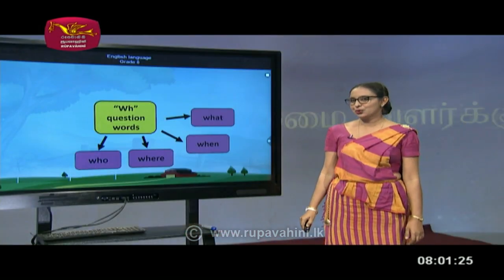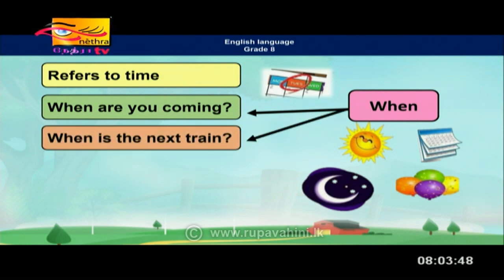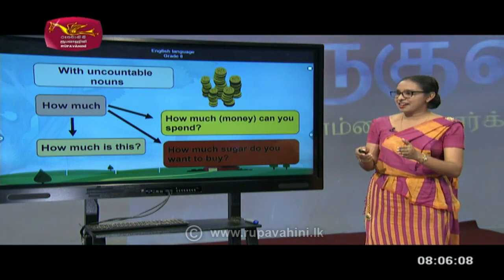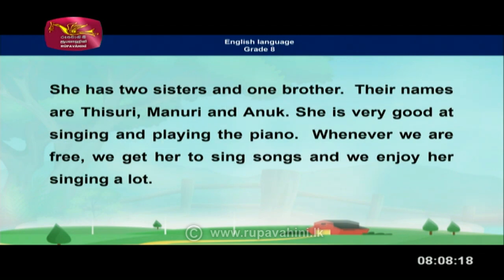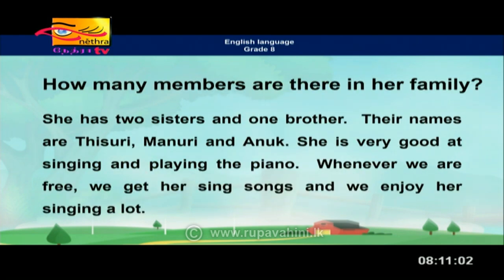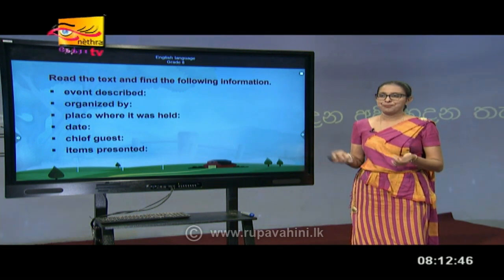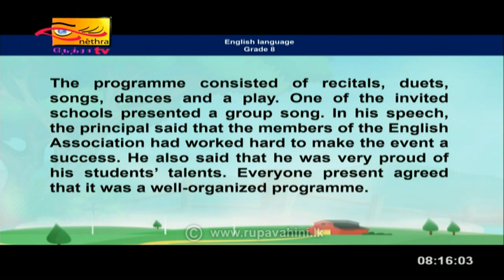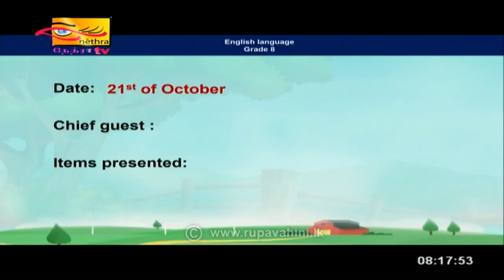Grade 8 - English Language | 2021-09-05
No part of this video may be reproduced or transmitted in any form or by any means, electronic, mechanical, recording, or otherwise, without prior written permission of Sri Lanka Rupavahini Corporation.